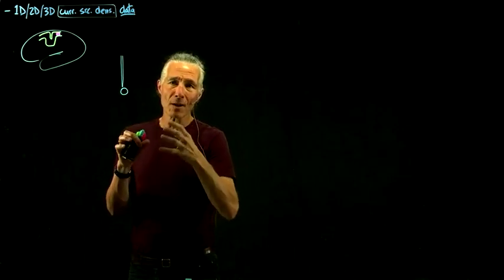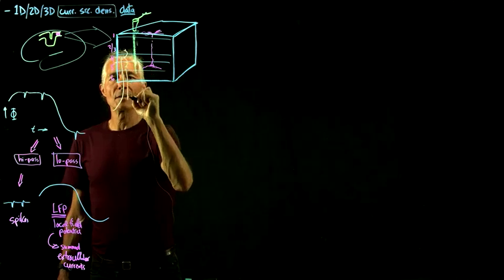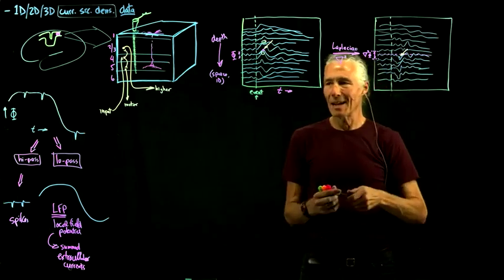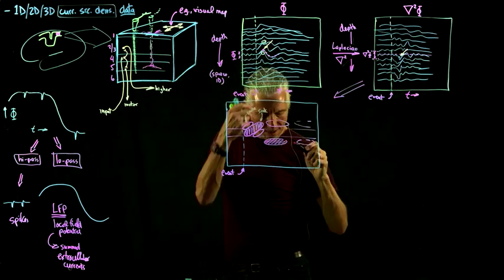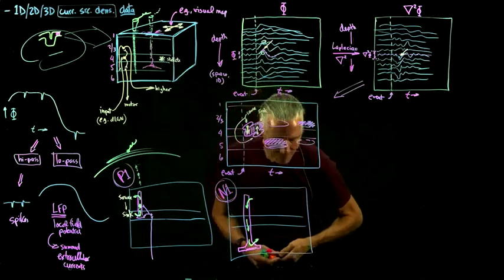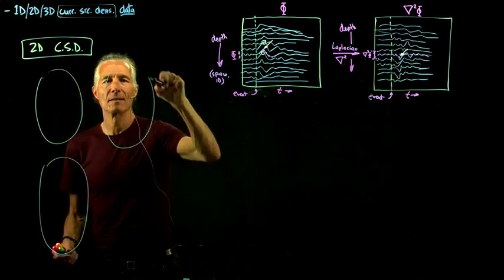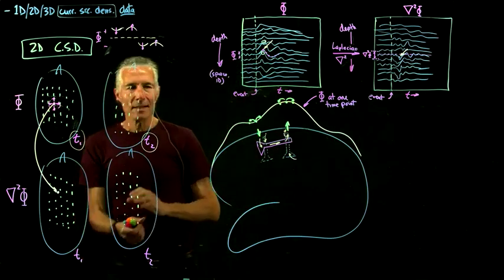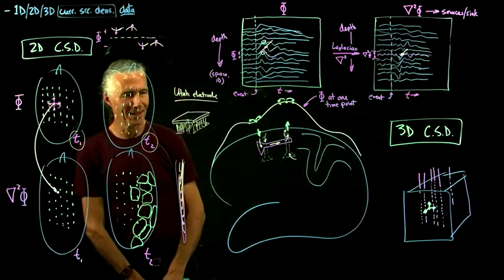43 CortexDataCSD-1D,2D,3D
(1) 1D Current Source Density in Cortical Depth
(2) 2D Current Source Density On Cortical Surface and Scalp
(3) Scalp Expression of Differently Oriented/Stimulated Cortical Sources        /